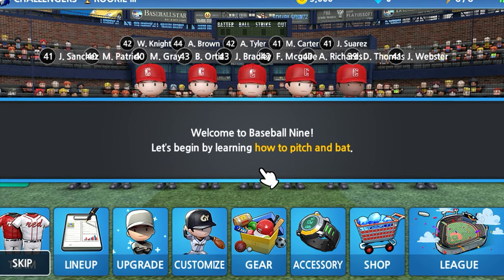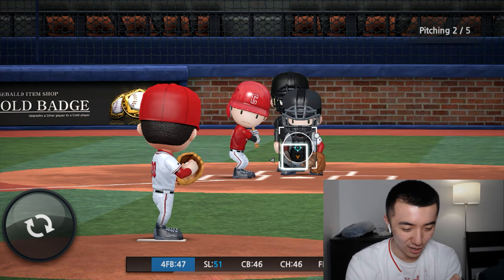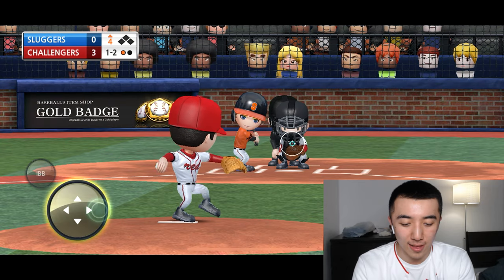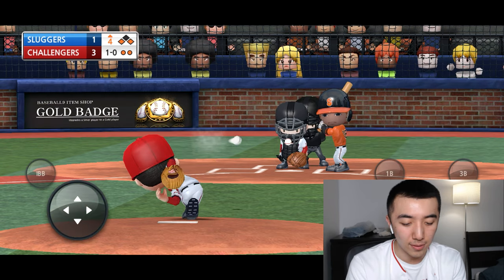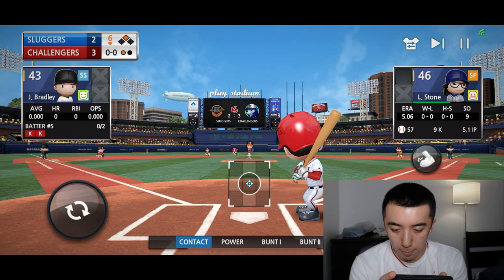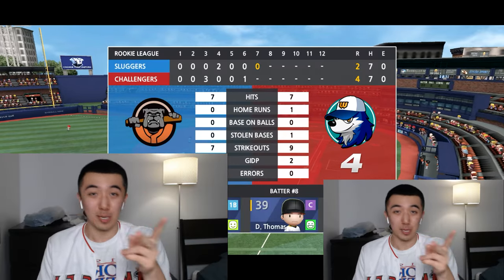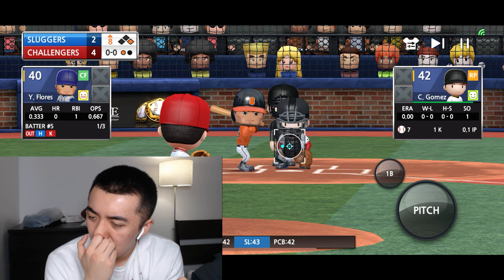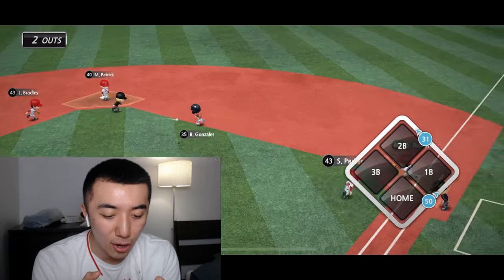JEFE TRIES: BASEBALL 9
Jefe finally tries a new game. Baseball game. on mobile

What new game should he try next leave it in the comments

Live streams!